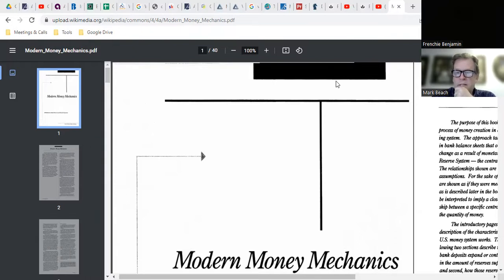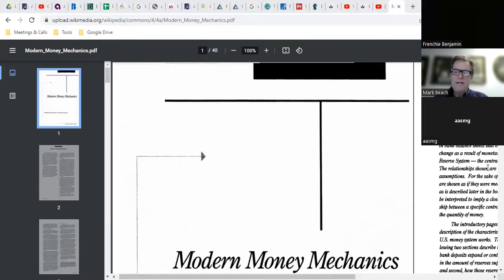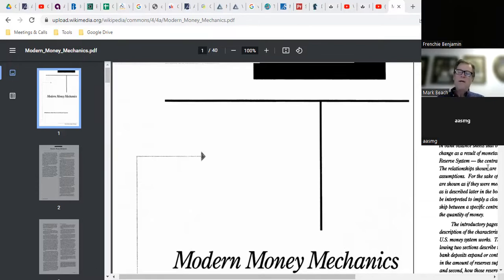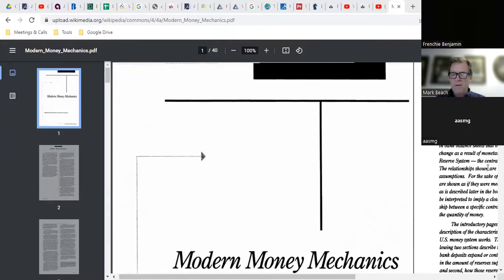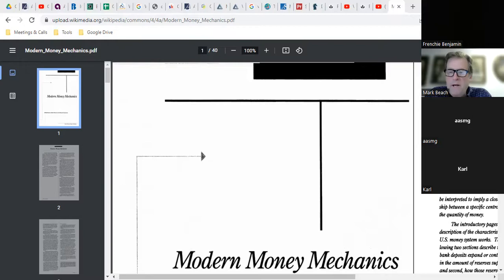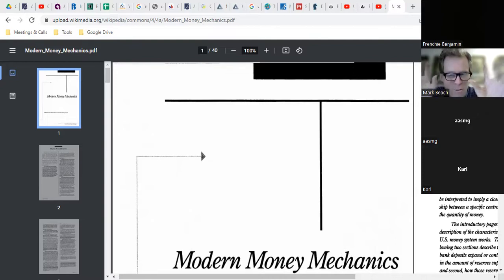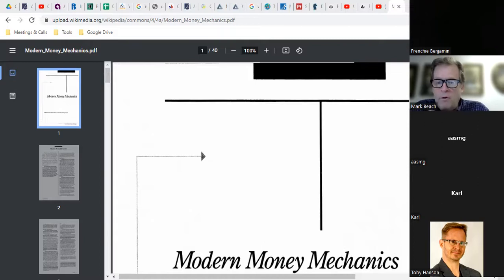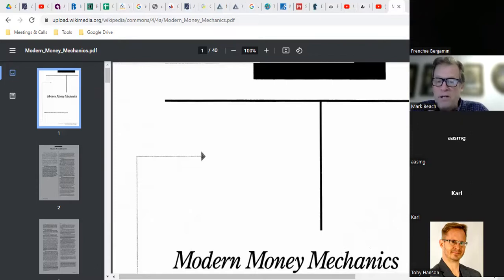How to Take Advantage of Our Debt-Backed Currency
This video is a replay of out SEP 27, 2022 SBS meeting. We are covering some of the appendix material from Shadow Banker's Secrets (the book, pages 185-187).

In this meeting we studied what is a debt-backed currency, where it comes from, and how it effects us on a macro and micro-economic level. We introduced 'Modern Money Mechanics' as published by the Federal Reserve Bank of Chicago - a regional bank of the Federal Reserve Bank. (Click below for a free copy of 'Modern Money Mechanics'):

We also discussed how setting up your own fund, and investing in various asset class will allow us to mitigate and even avoid the negative economic impact of debt-backed currency. Remember the Golden Rule: "He (or she) who knows the rules (of money) gets the gold."